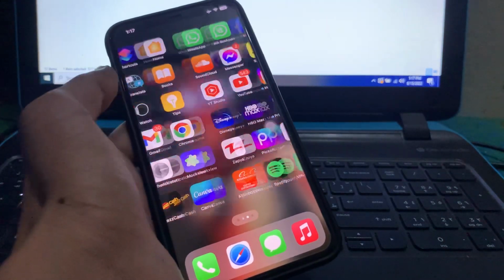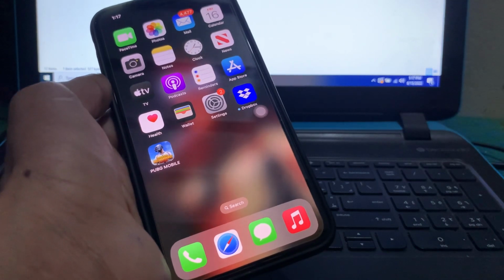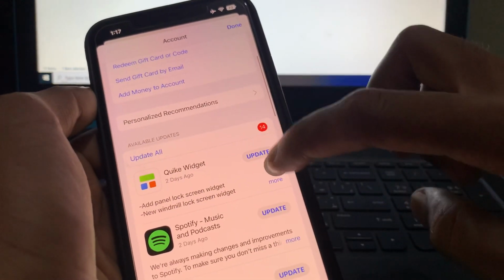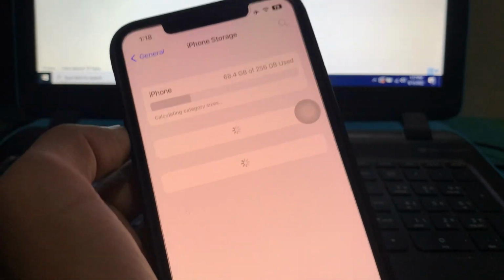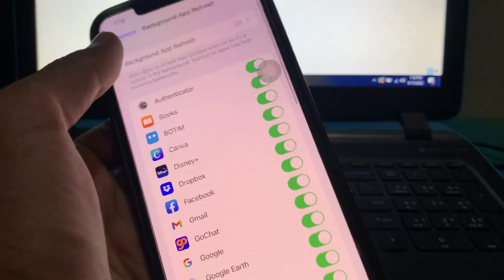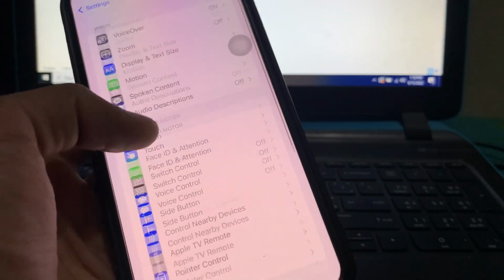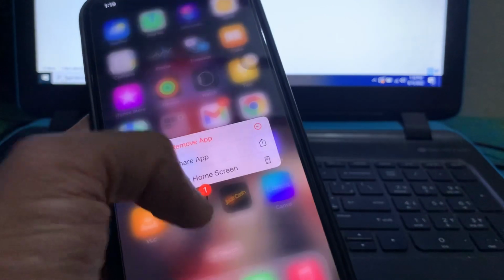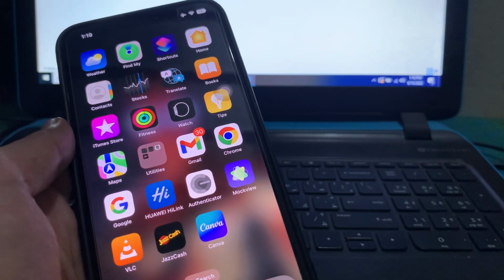Fix iPhone Lag Issue iOS 16 | Fix Your iPhone's Performance Issues After iOS 16 Update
Here’s How To Fix iPhone Lag Issue In iOS 16 Fix Your iPhone's Performance Issues After iOS 16 Update